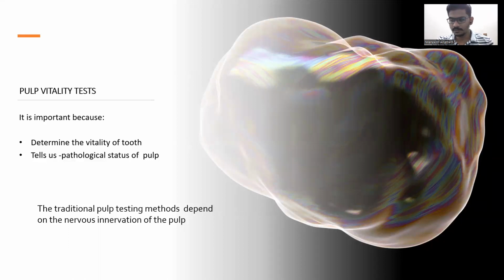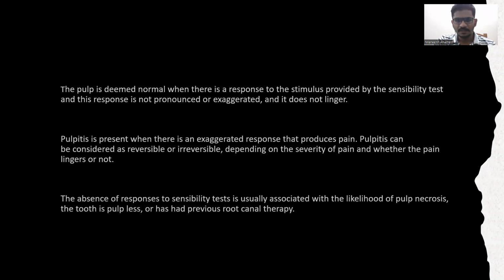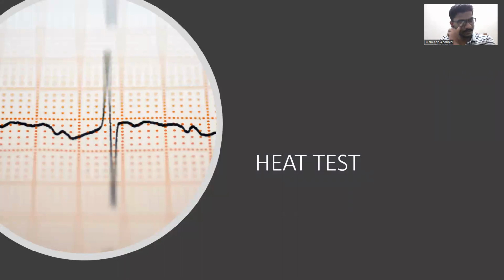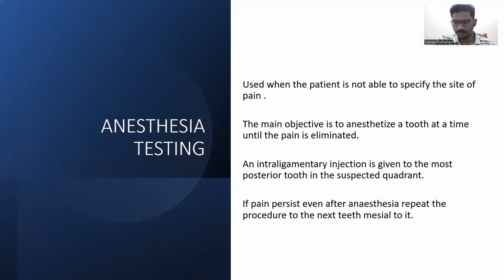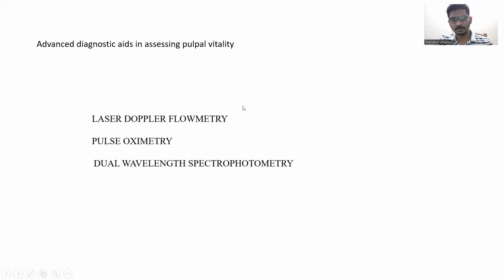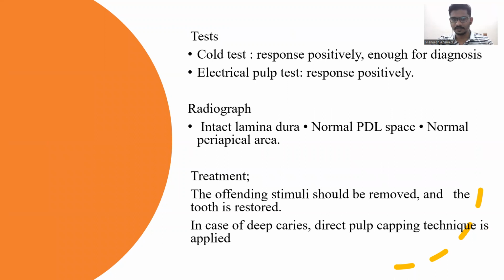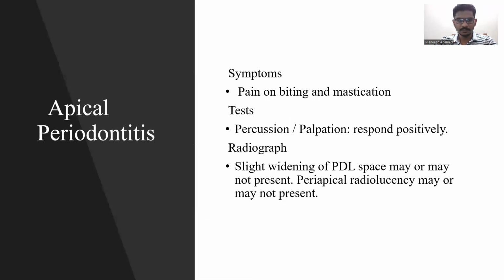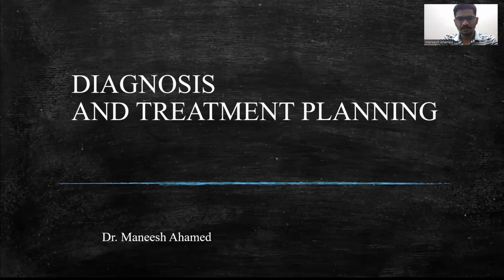DIAGNOSIS TREATMENT PLANNING -2 / DR MANEESH/ DEPT. OF CONSERVATIVE AND ENDODONTICS, RDC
A Class on  DIAGNOSIS TREATMENT PLANNING presented by DR  MANEESH  of the royal dental college